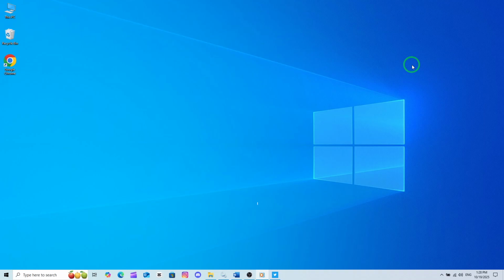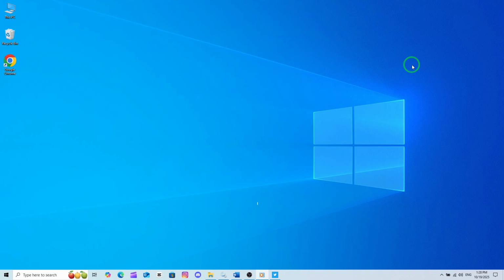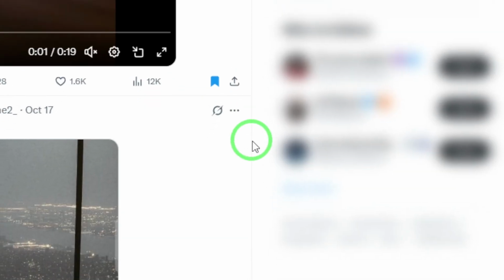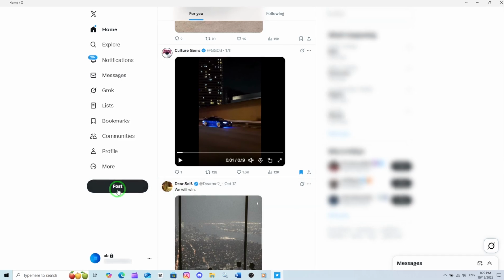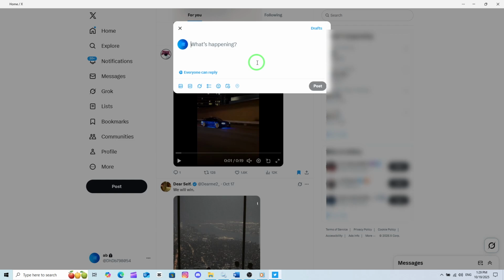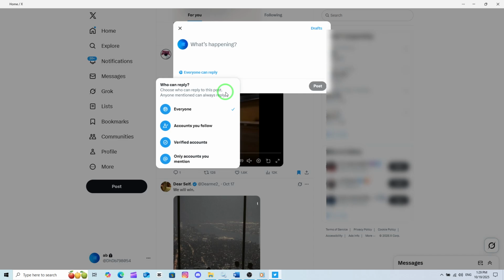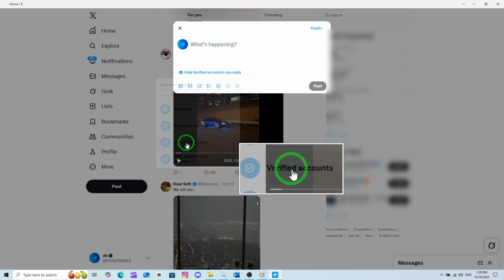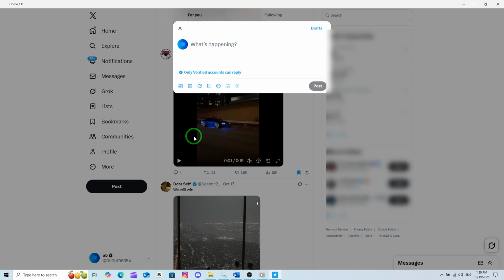How To Allow Verified Accounts Reply To Specific Post On X (Twitter) App On PC (New Update)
Learn how to allow only verified accounts to reply to your specific post on X (Twitter) using the latest PC update. This quick guide shows you how to control who can engage with your tweets and keep your responses focused on verified voices.

1. Open Twitter app

2. From the left side bar, click on Post icon

3. Click on Who can reply

4. Choose Verified accounts-
Timeline:
00:00 Start
00:12 How to do it
01:05 End